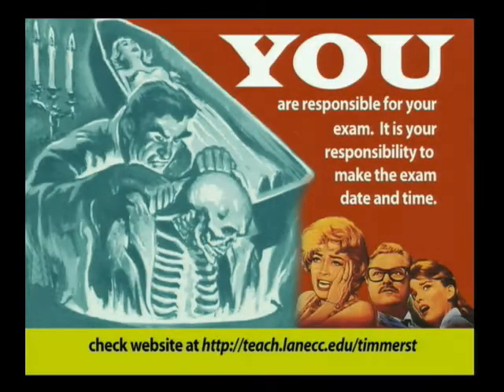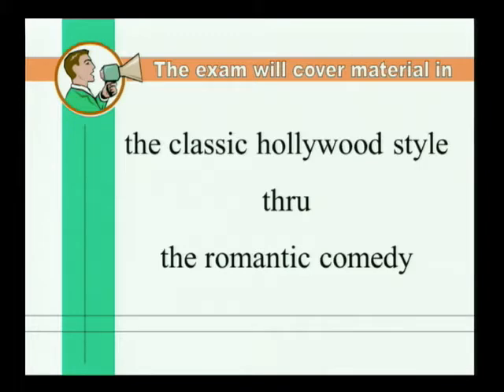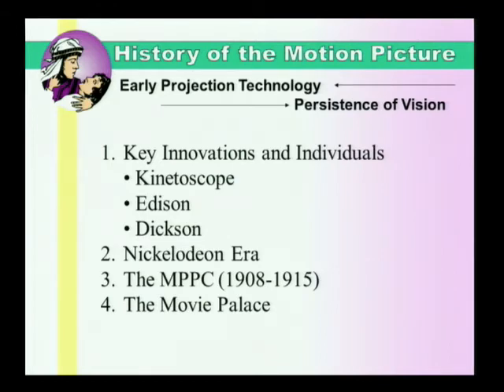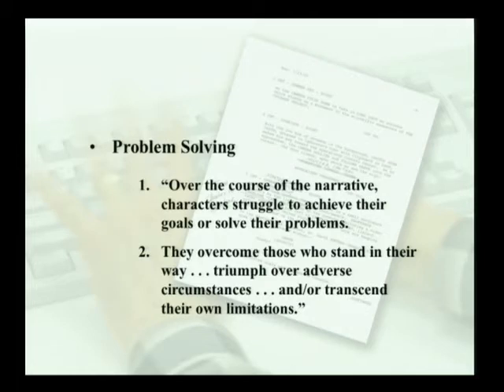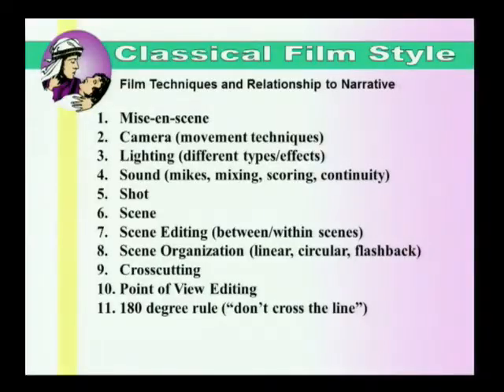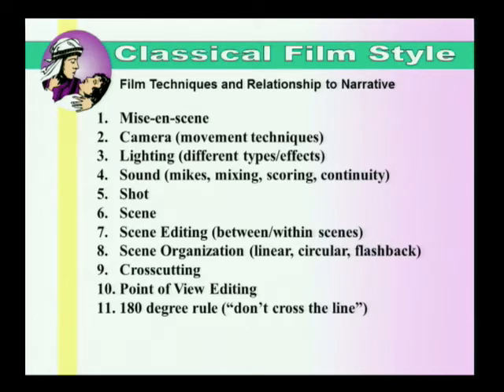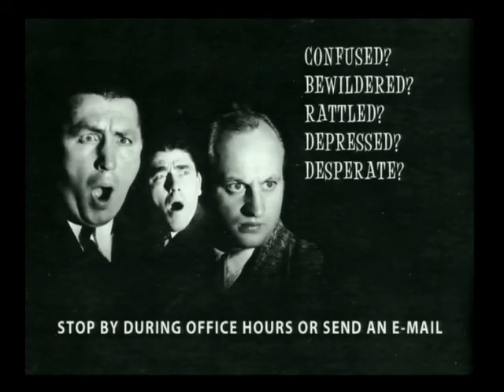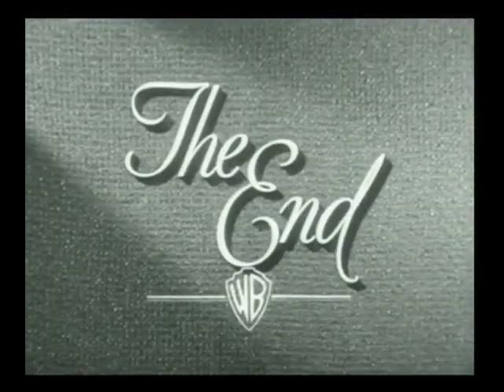FA255 Understanding Movies Fall 2014 Mid Term Review